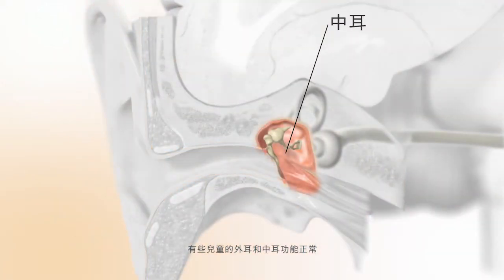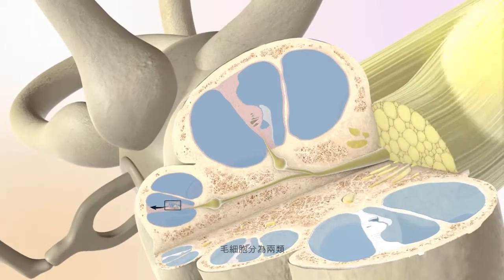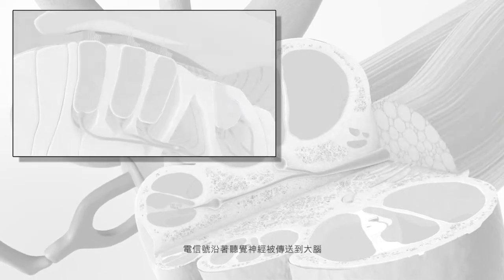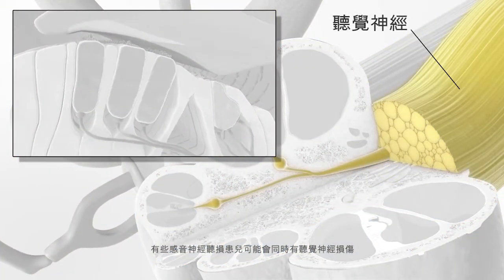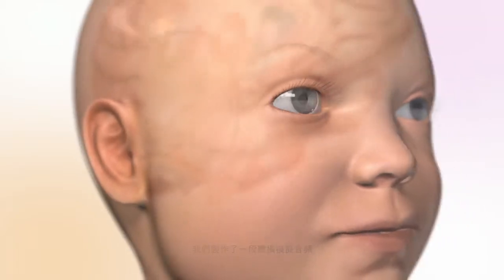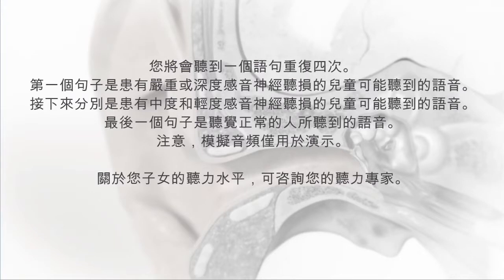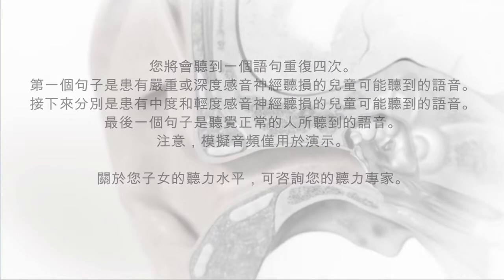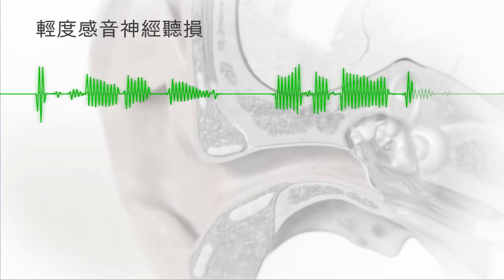感音神經聽損 / Sensorineural Hearing Loss (Traditional Chinese)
感音神經聽損的發生，是因為內耳或者聽覺神經  / Sensorineural hearing loss occurs when the inner ear or the auditory nerve does not work properly.